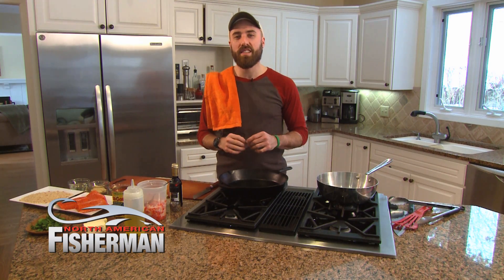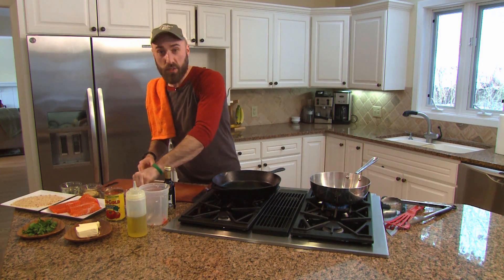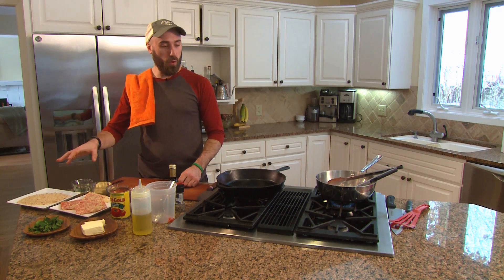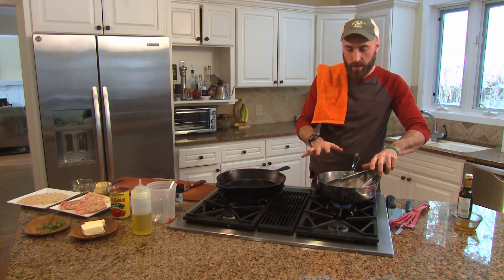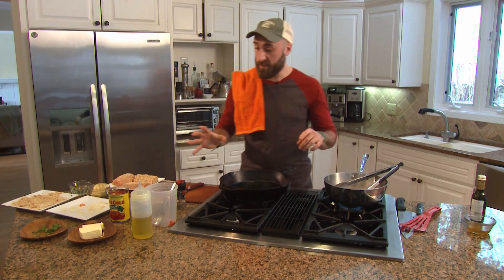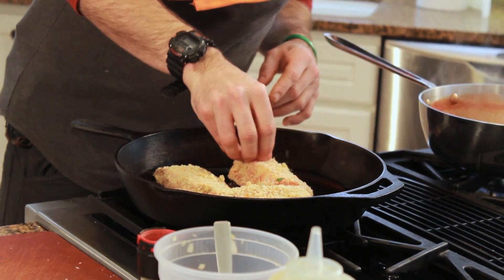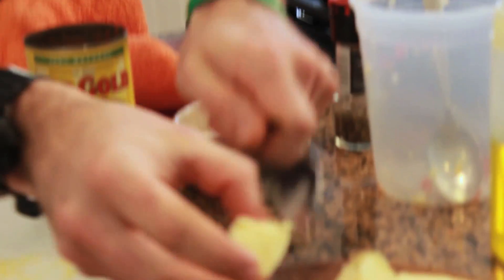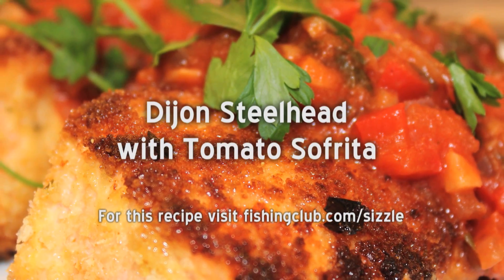The Sizzle - Dijon Steelhead with Tomato Sofrita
This week NAF chef Lukas Leaf prepares steelhead in a new way. This fish is encrusted with a dijon breading and served with a tomato sofrita sauce. Delicious!